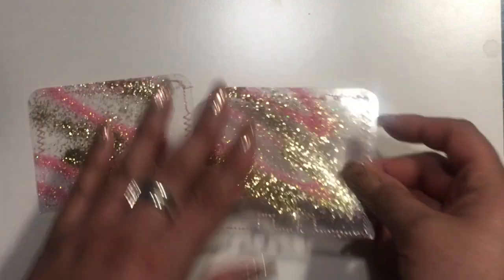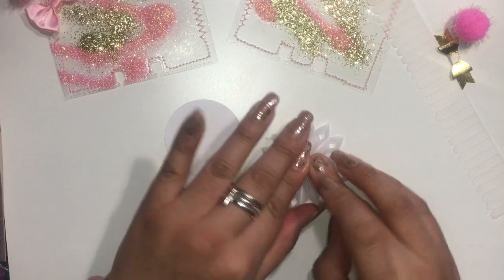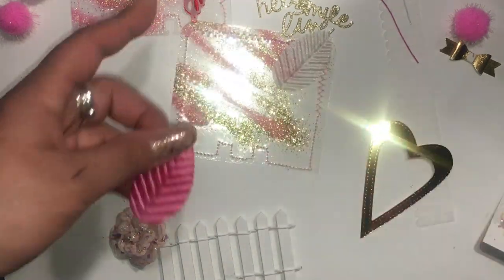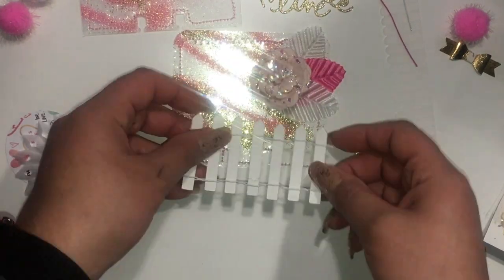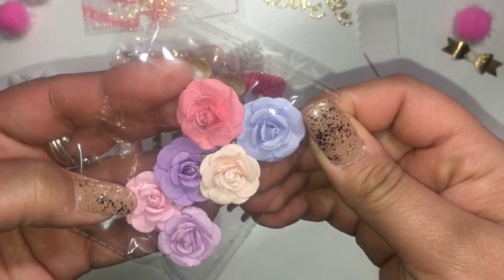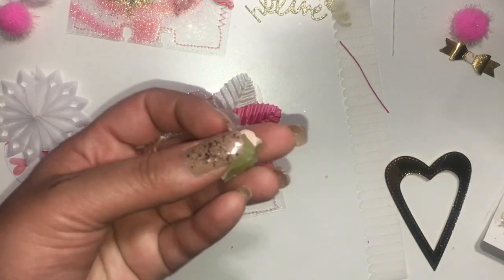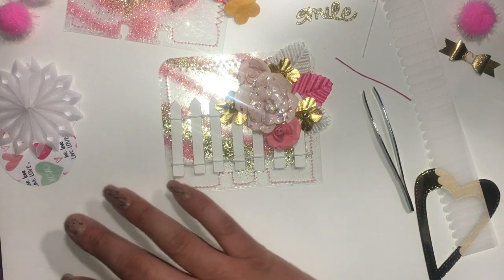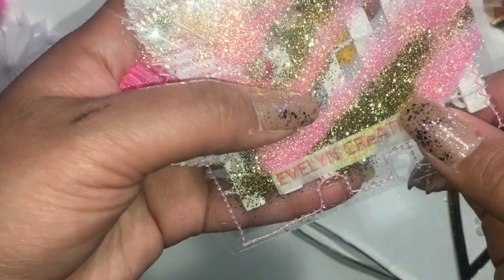STASH BASH COLLAB/MARCH 2020 CRAFT W/ME EMBELLISHING A MEMORYDEX CARD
***IMPORTANT**PLEASE OPEN ME***

Hosted by CREATIVE MOMMY and EVELYN CREATIVA
Everyone participating:
PLETHORA OF PAPER

Design team member for EllsieBelsbookShelf

HER KITS ARE DIGITAL AND ALSO AVAILABLE AS A PRINT AND SHIP!!
Ellie's Etsy shop
Ellie's Youtube channel:

Products that are sent to me to review:
   $5off $40 or more!!!

Send a card 📧💋
Evelyn R.